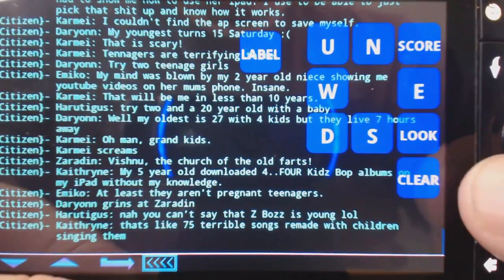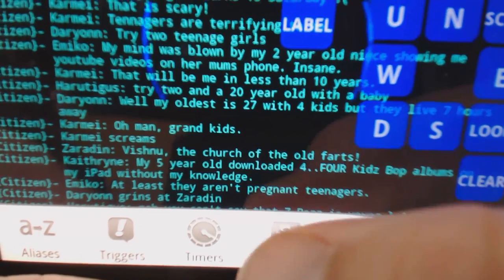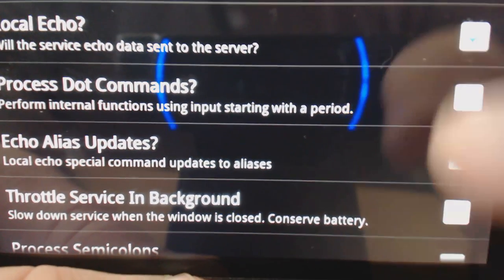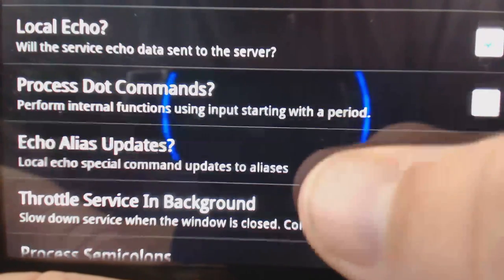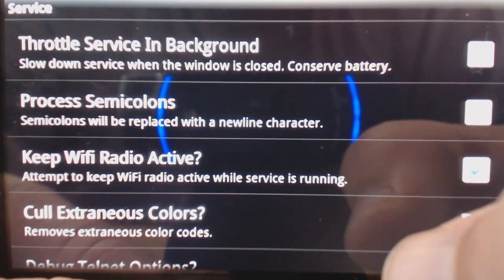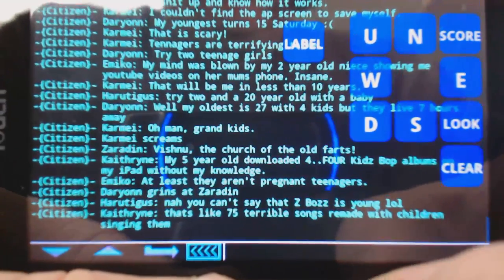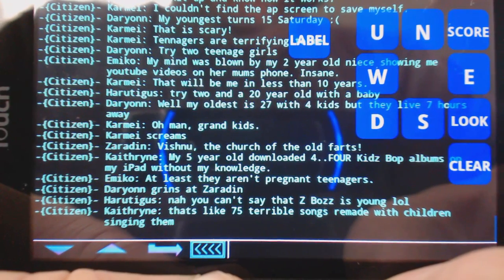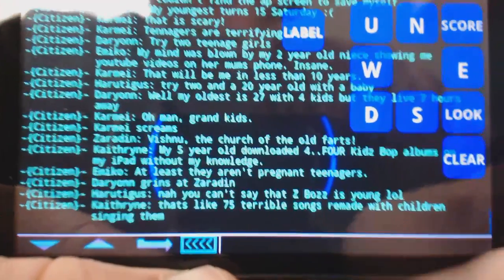Blowtorch for Android Settings on Threshold RPG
- Blowtorch for Android is a great mud client. When playing a mud like Threshold RPG, there are two options you probably want to turn off.

Options \ Service \ Process Dot Commands?

Options \ Service \ Process Semicolons

Make sure both of those are unchecked [ ].

Turning off process dot commands will allow you to send a period on a blank line which is important for posting messages on boards and send mail.

Turning off process semicolons will allow you to emote on channels.

Threshold is a role play required online RPG that has been active since 1996. Over 500,000 people have played Threshold since that time. It has one of the most amazing player communities on the internet. You owe it to yourself to check it out.